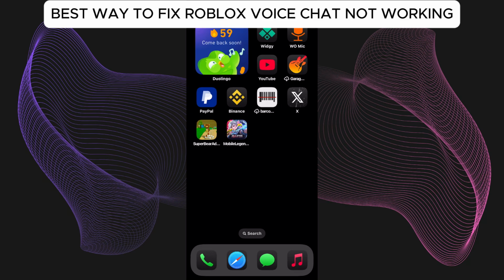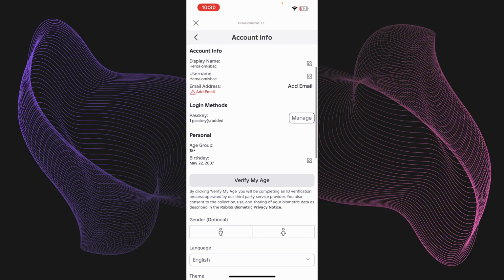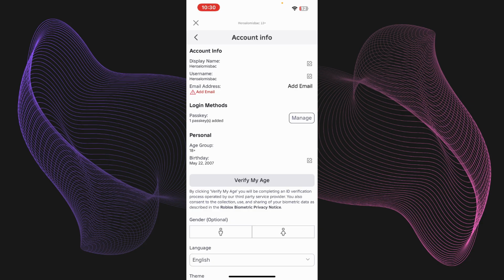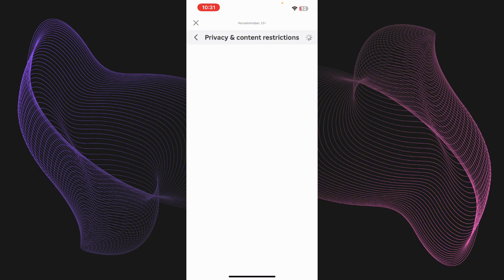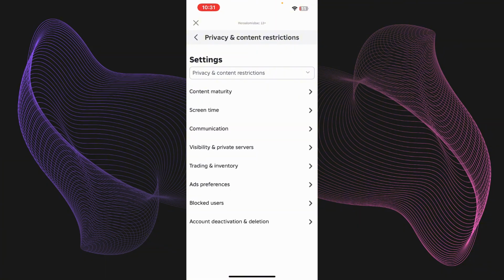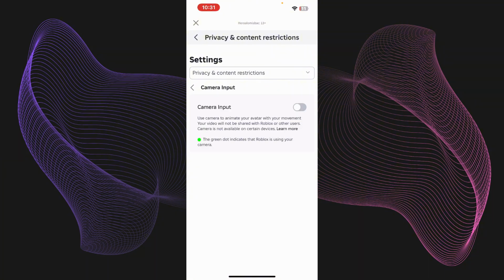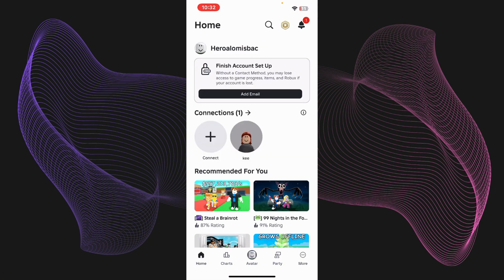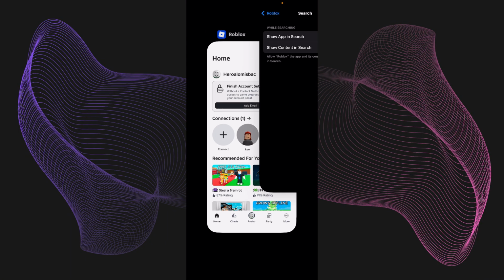How To Fix Roblox Voice Chat Not Working on Mobile (EASY GUIDE)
Is Roblox voice chat not working on your phone? 📱🎤 Don’t worry — in this easy 2025 guide, I’ll show you how to fix Roblox voice chat issues on mobile step by step.

✅ Check if your account is age verified
✅ Enable microphone permissions on iOS & Android
✅ Update Roblox app to the latest version
✅ Adjust privacy and voice chat settings
✅ Fix common bugs that stop voice chat from working

📌 Follow this simple guide to get Roblox voice chat working on your mobile in 2025!